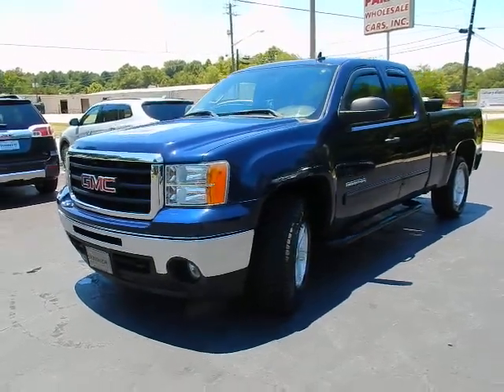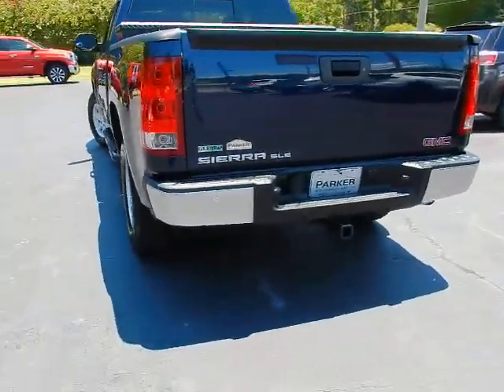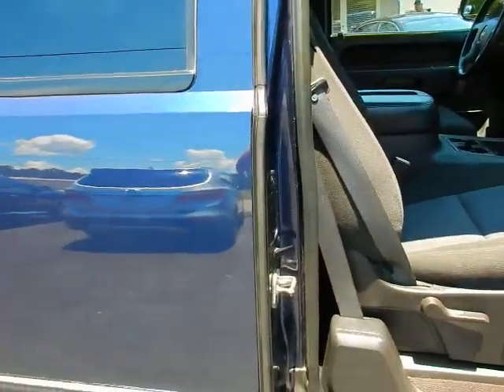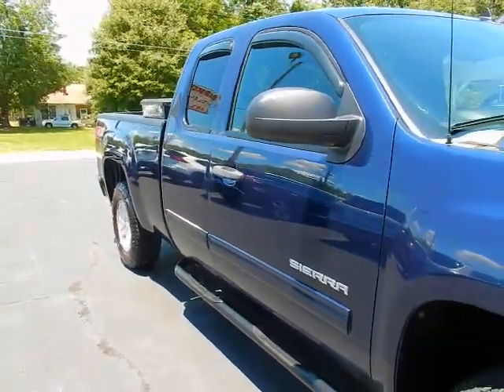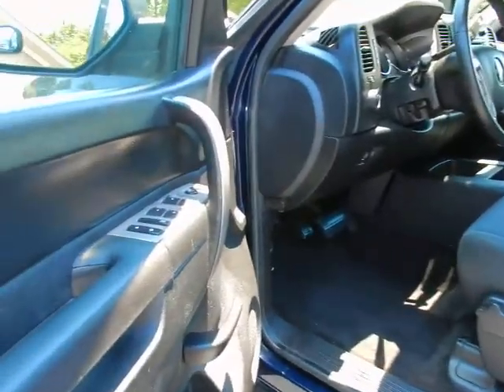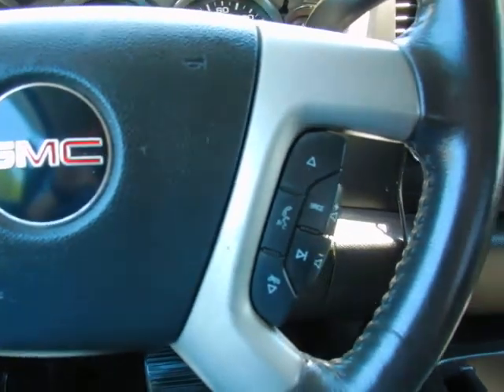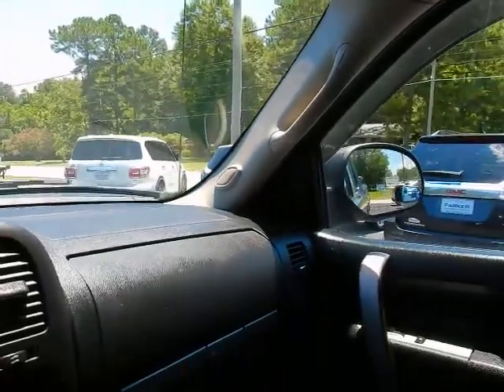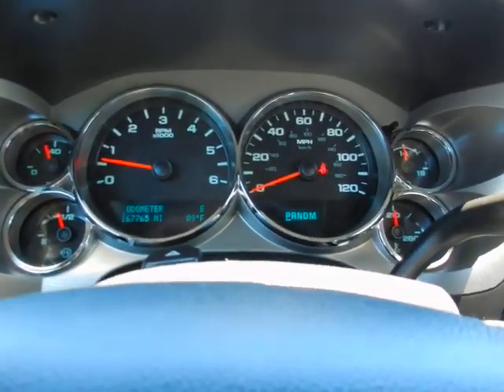2011 GMC Sierra 1500 SLE Ext. Cab 4WD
2011 GMC Sierra 1500 SLE Ext. Cab 4WD
ParkerWholesaleCars.com